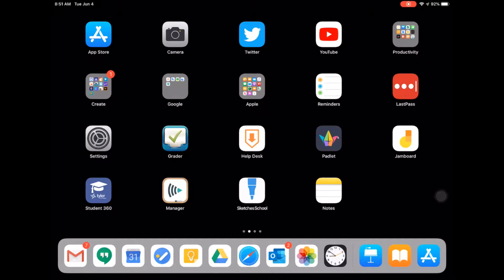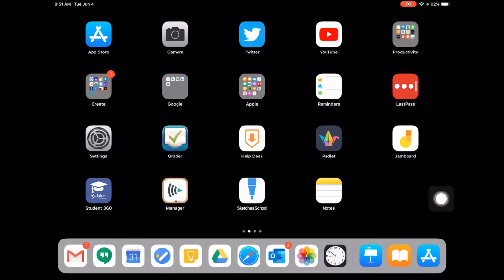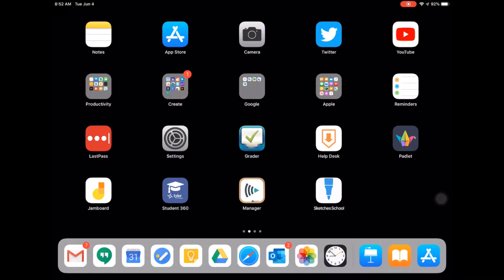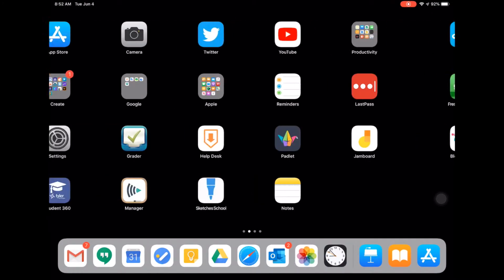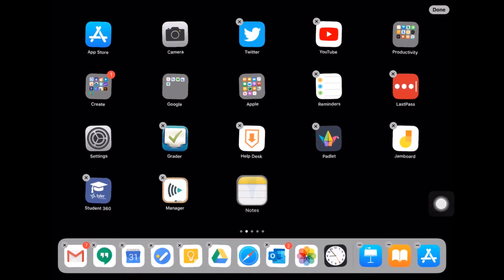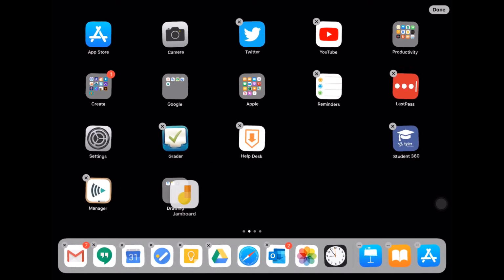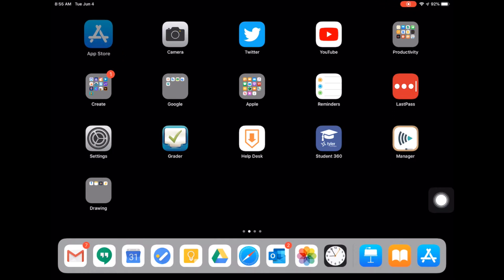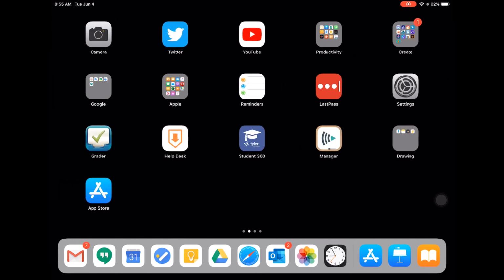iPad Customize Home Screen